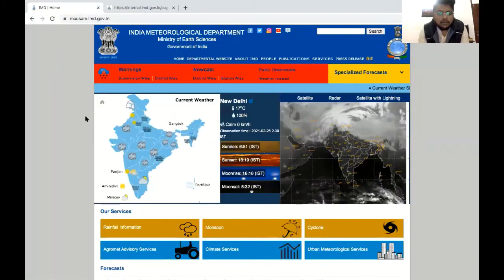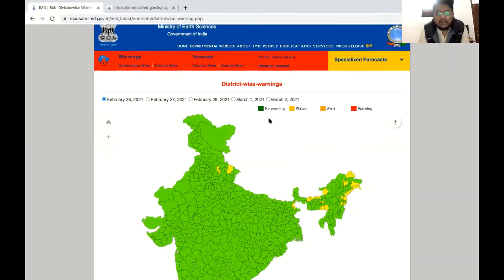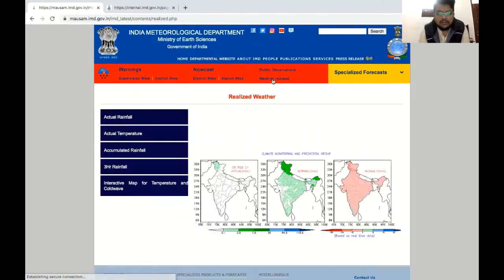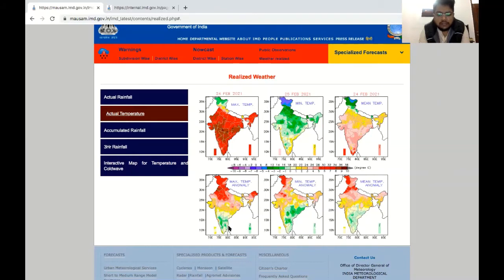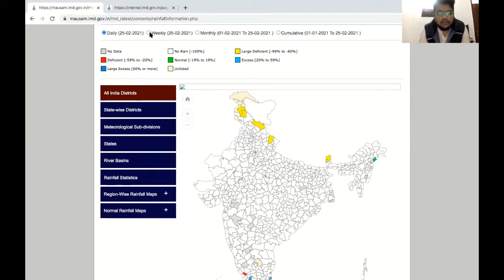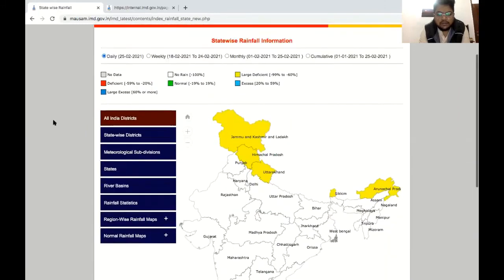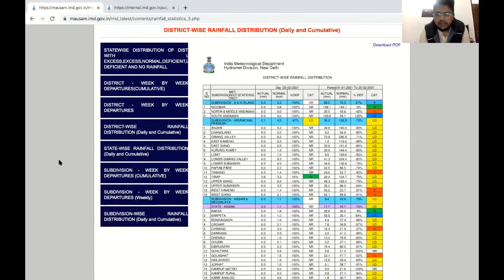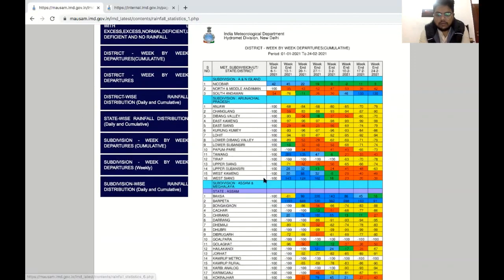Navigating India Meteorological Department website for climate numbers